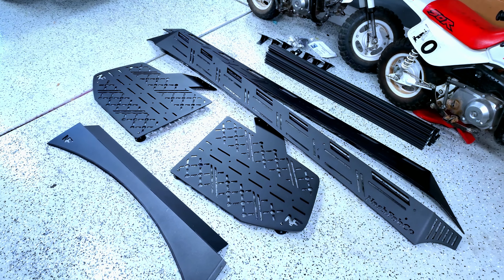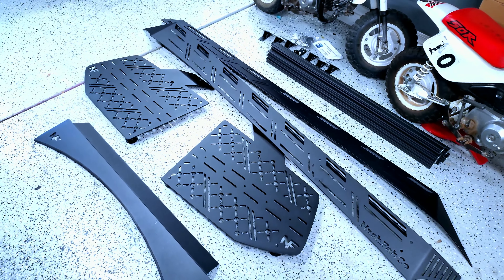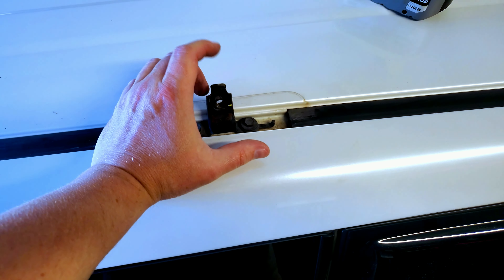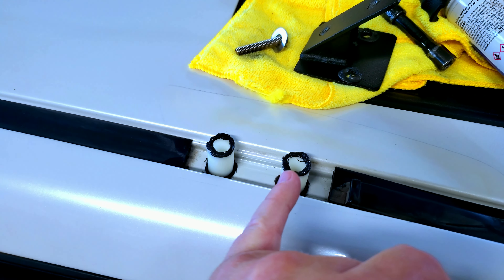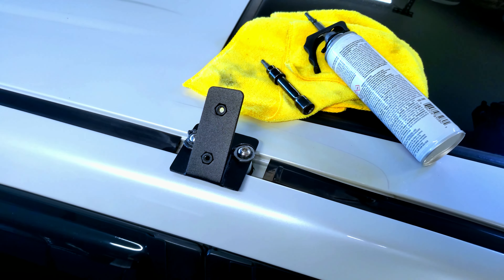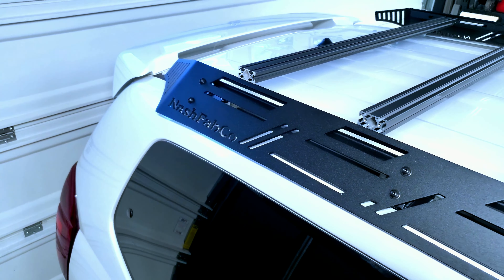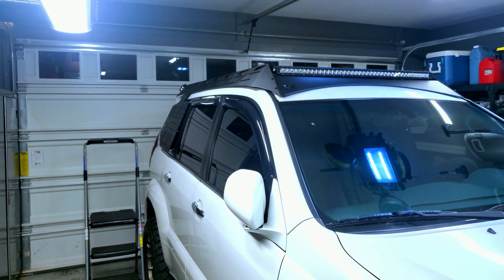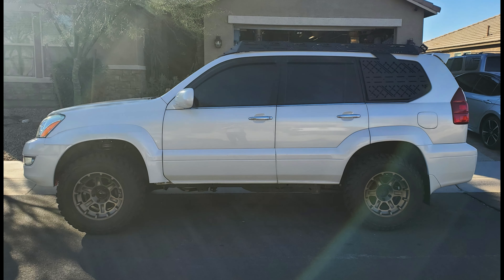NASH FABCO LEXUS GX470 ROOF RACK INSTALLATION - BEST RACK MADE?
In this video, I quickly install Nash Fabco's roof rack for the GX470 along with their molle side panels. Not a sponsored video - paid out of my pocket and still feel this is the best built rack on the market. For sure, the best looking. It is slightly more narrow by 4-5" compared to others at 42.5", but it gets the job done. Great company to deal with - engineering is top notch.

✩✩Purchasing your items from my links below helps me do what I do and create more content - Your help is appreciated!✩✩

42" LIGHT BAR

LED SIDE PODS

WINDOW VISORS

PERMATEX GASKET MAKE USED IN THIS VID

LOW PROFILE ALLEN WRENCH SET

LIGHT BAR SWITCH

REAR POD SWITCH

ROTOPAX FUEL TANKS

MOUNTS I USE

PORTABLE DOOR STEP I USE TO ACCESS ROOF - THIS THING IS AWESOME!

PRE-WIRE (ADDITIONAL WIRE NEEDED FOR REAR PODS) CUT OFF INCLUDED SWITCHES AND USE THE ONES LINKED ABOVE TO TRIGGER. YOU NEED 2X OF THESE

✩✩RANDOM ITEMS I KEEP INSIDE THE CAR ON BISON GEAR MOLLE PANELS AND ROOF SHELF✩✩

Silky Folding Saw

Tactical Folding Shovel - This thing is AWESOME and built like a tank! I have dug many fire pits with this thing. Mine is an older version that came with a black molle pouch.

Rhino 2" hitch shackle and 30'  tow strap  - Very tough

Rhino shackles and backup 20' strap

Molle bags to store your stuff!

Molle medical kit. Nice kit for the price - add anything extra you need

XL Ferro rod. No rod envy with this big ferro! Will light it right up!